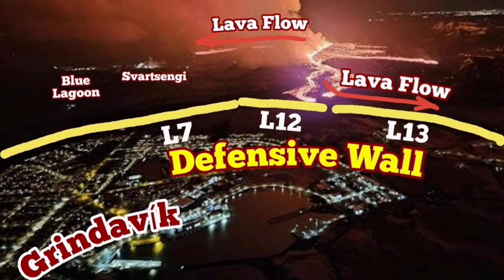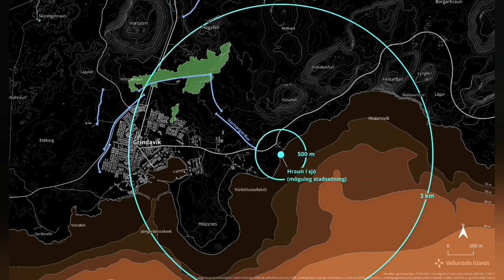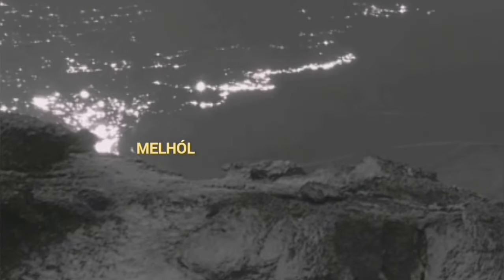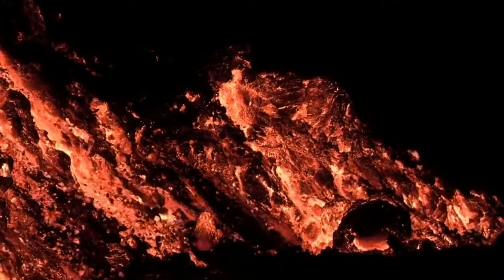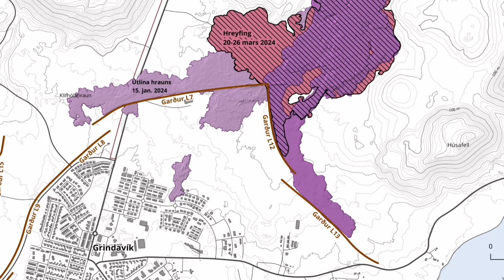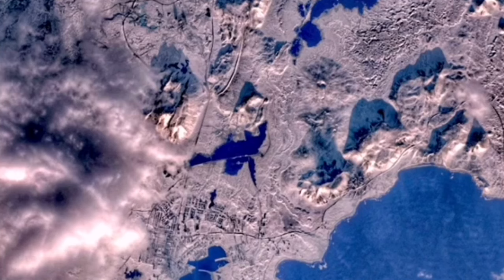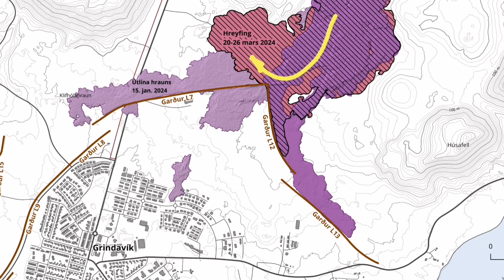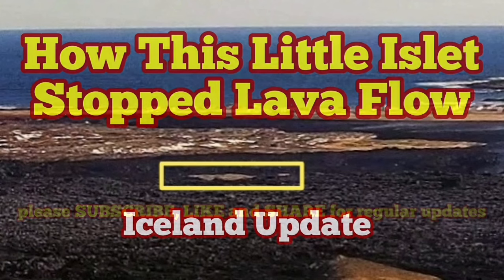Iceland Update: How This Little Islet Stopped & Diverted Lava Flow, Volcano Eruption, Melhól